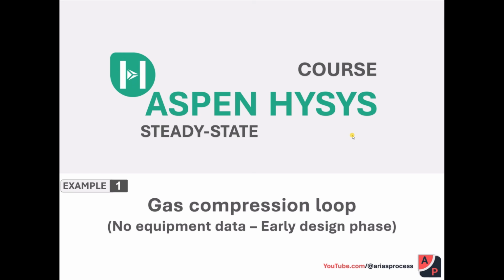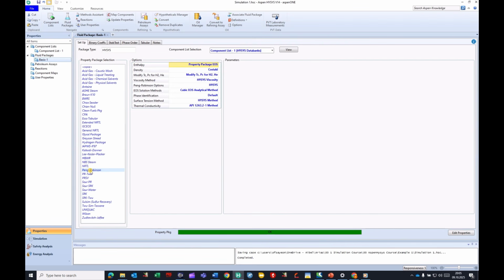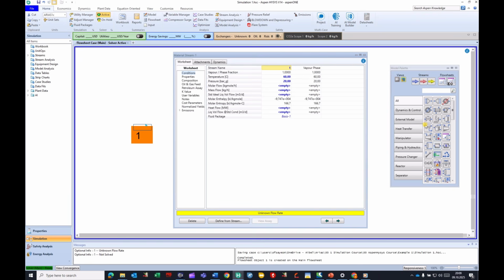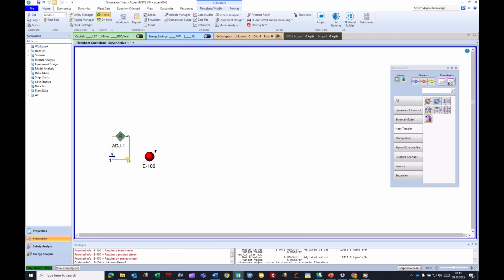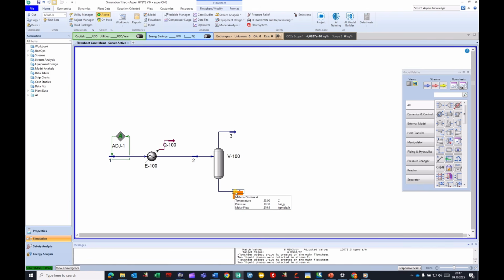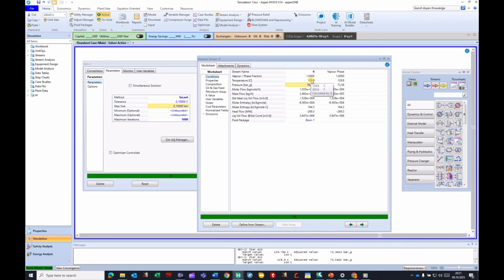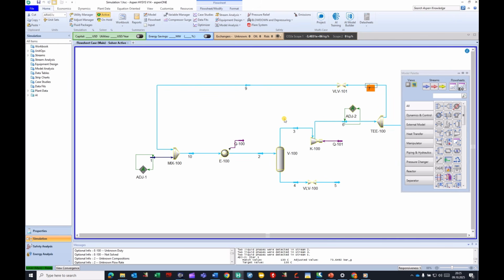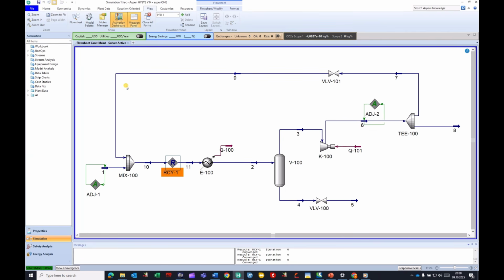Aspen HYSYS Simulation Course | Steady-State | 1 | Gas Compression loop - Early design phase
00:00 Introduction
00:26 Schematic and simulation input data
02:42 Component and Fluid package input
08:47 Adjust function to adjust the molar rate respective to 6 MSCMD of flowrate
12:20 Cooler
15:00 Scrubber
17:25 Compressor
18:40 Adjust function to find the maximum discharge pressure
21:30 Anti-surge line
24:30 Recycle stream configuration
29:00 Next steps

In this session, we walk through the steady-state simulation of a gas compression loop using Aspen HYSYS,  ideal for engineers, students, and professionals working in oil & gas, process design, or technical training. You'll learn how to configure the loop when no equipment data is available, introducing Adjust function and recycle operation.

Background Musics:
“Ancient Winds” by American Legion
“Whispers of the Wasteland” by Victor Lundberg